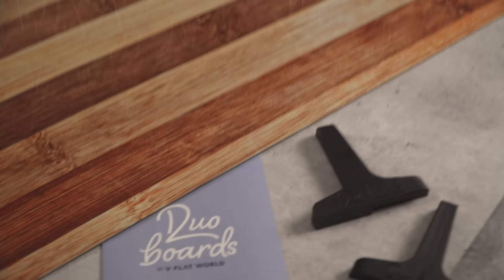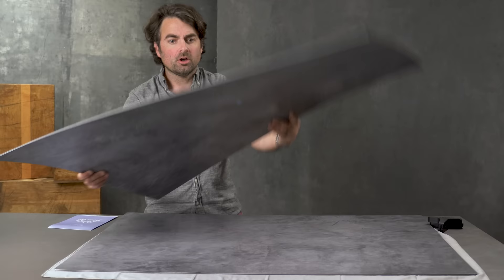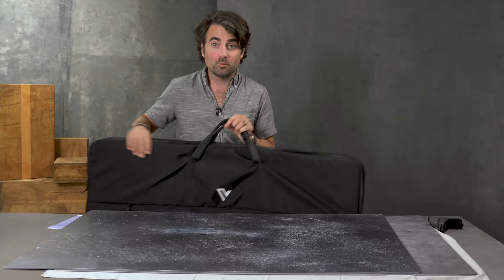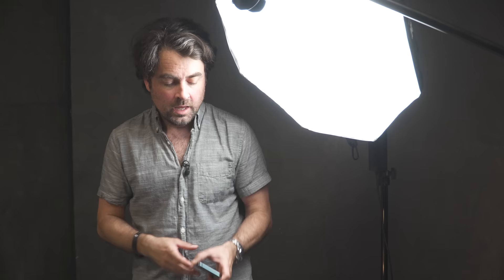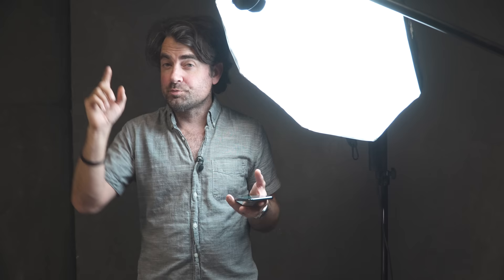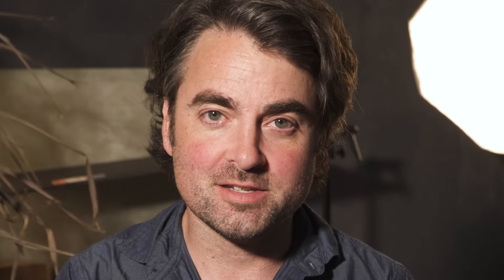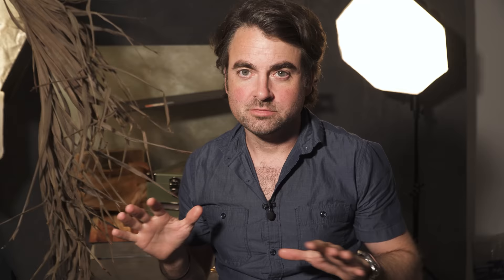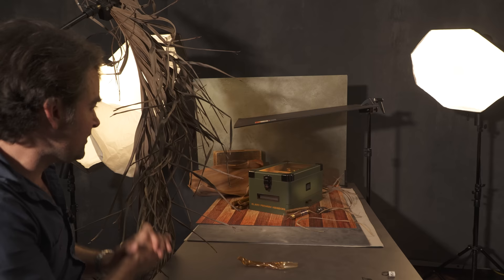Duo Boards: The Perfect Product & Food Photography Surfaces?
Use "Fstoppers10" to save 10% on your entire order

Klaro Military Style Humidor

Profoto B10 Lights (strobes and modeling lamps): ➡️

Fiilex P360s LED (Led lights only): ➡️

Profoto 3' Octabox: ➡️

Profoto Honeycomb Grid: ➡️

Profoto Snoot: ➡️

Westcott Optical Spot: ➡️

💻Software📀
Adobe Creative Cloud

In this video, Patrick Hall gives his first reaction to V Flat World's Duo Boards. Duo Boards are two sided photography surfaces that replicate different stones, concrete, wood, and tile surfaces. Unlike other photography background systems like those made through Etsy, Replica Surfaces, or bought through hardware stores, Duo Boards give you two unique sides which give you more options when shooting on location. They also come in two different sizes, 24 x 24 inch and 30 x 40 inch. This makes Duo Boards the perfect accessory for photographers who shoot food, product shots, wedding rings and details, still life, and macro work. If you are a photographer working in your own studio, or if you travel out on location, Duo Boards are the perfect solution for high quality, realistic backgrounds no matter where your client hires you.